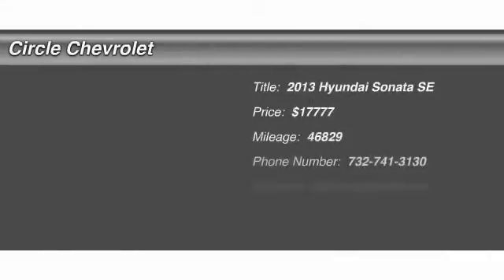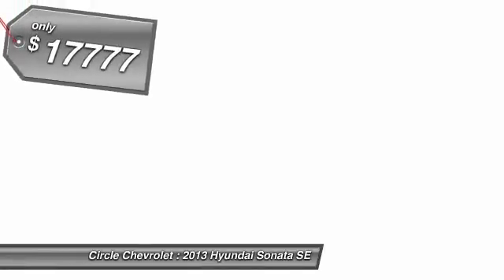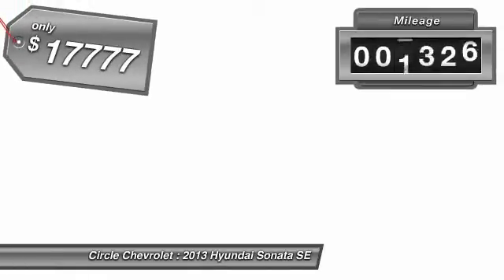2013 Hyundai Sonata SE Shrewsbury NJ 07702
2013 Hyundai Sonata SE

This vehicle is located at:

Circle Chevrolet
641 Shrewsbury Avenue